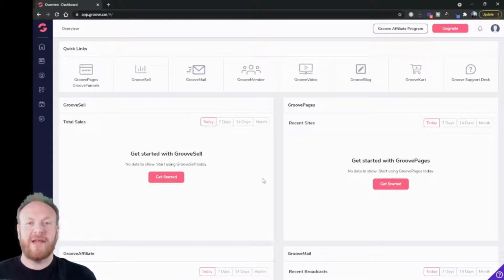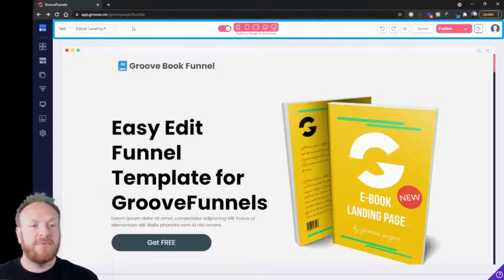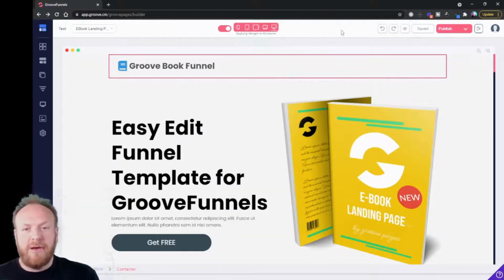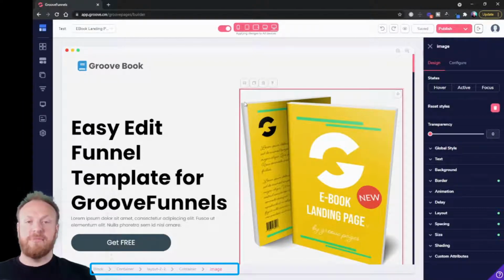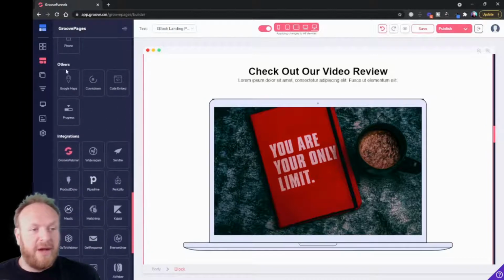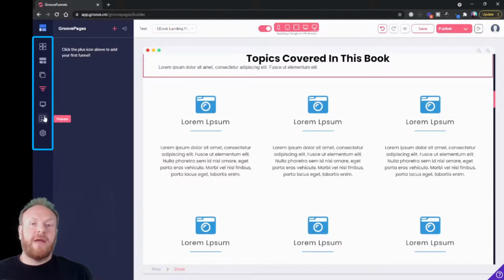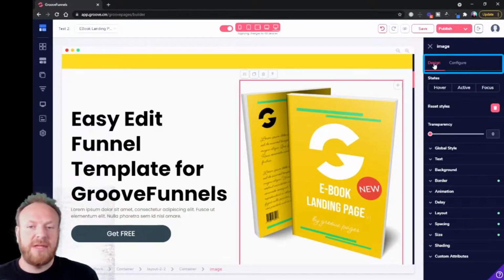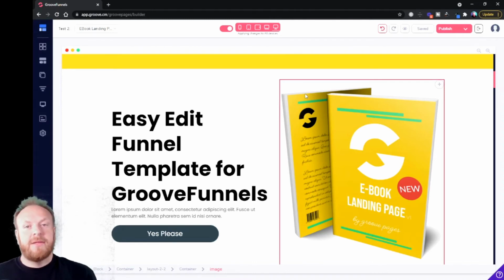Introduction to GroovePages and the GroovePages 2021 Interface Explained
In this video I am going to take you inside GroovePages to give you an Overview of the GroovePages Interface, so that you can see what's inside when you first open GroovePages.

As with any software or app, it can be a little daunting when you first come to use it. I’m going to take you inside and show you around the GroovePages interface in detail.

If you want to get this free 10-part course and see it delivered inside GrooveMember, just visit
and enter your details. You will receive login details via email.

There have been some big changes to Groove recently, including the rebranding from GrooveFunnels to Groove.cm, because Customers Matter!

This is the third video of a free 10-part mini-series on Groove and GroovePages that I put together to get you up and running with GroovePages in no time.

So if you’re feeling a little overwhelmed with where to start in GroovePages, I will take you through the interface in this video, so that you know exactly where everything is inside GroovePages.

I will also be adding some awesome bonuses for anyone who wants to upgrade to a Groove Platinum account before the price increases on September 1st 2021.

These bonuses will be delivered later in September but anybody upgrading before then will still receive the bonuses once they are released.

Please remember to Like the video if you have gained value from it.

Rob.